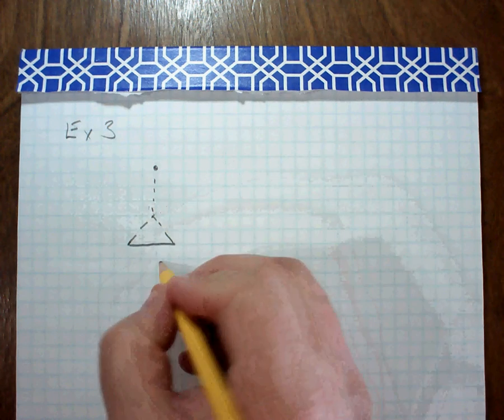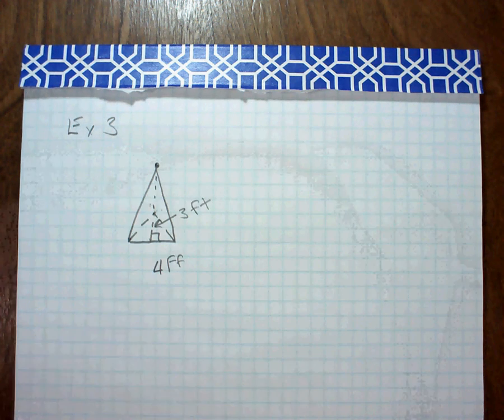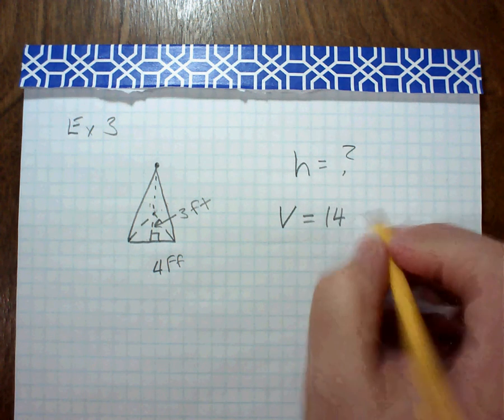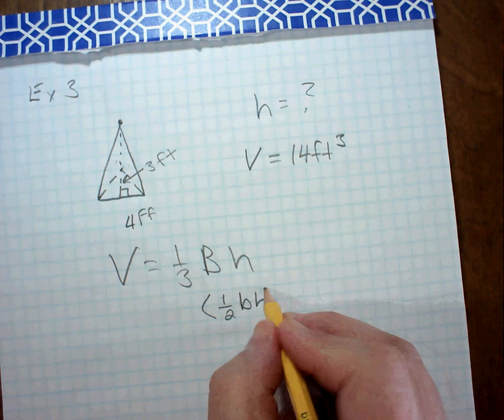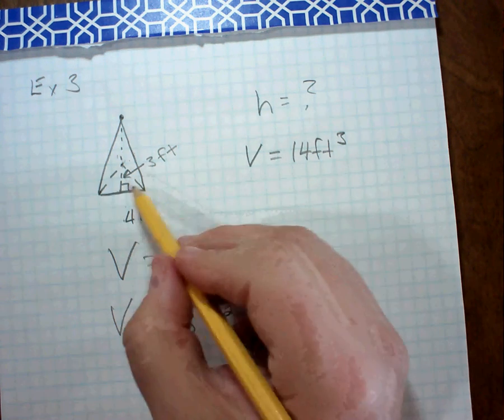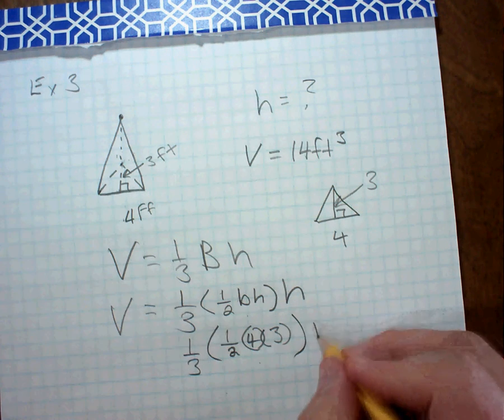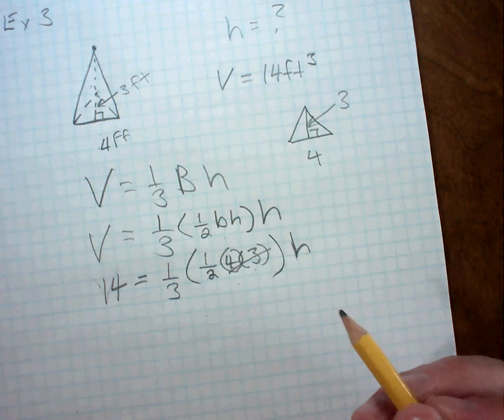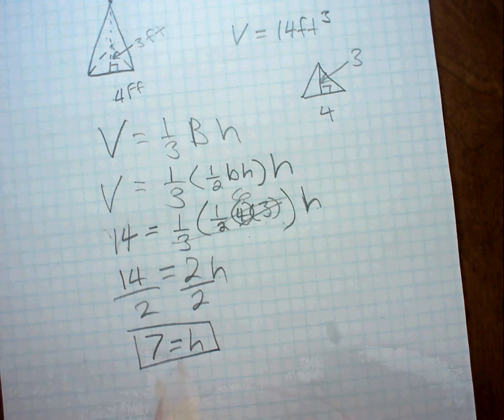11.6 Geometry - Volumes of Pyramids - Example 3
Geometry Protractor and Compass Set:

- Here in this tutorial, Tom Adams calculates the volumes of pyramids and cones.